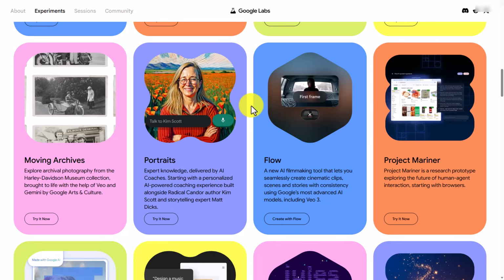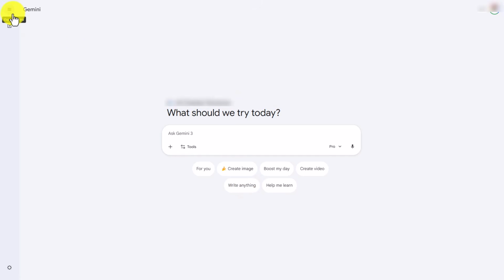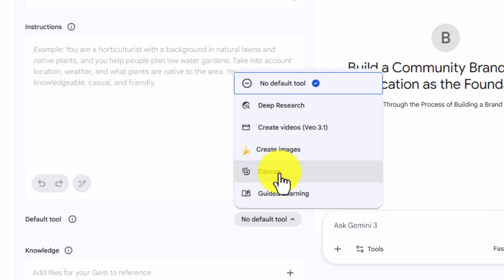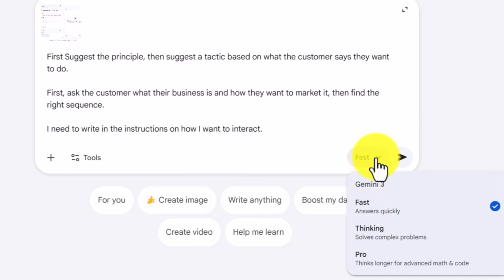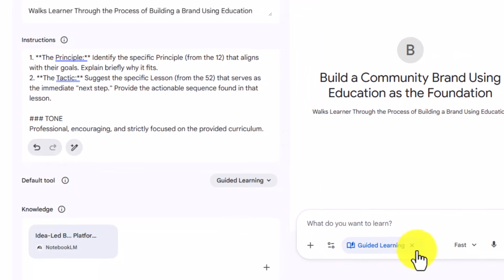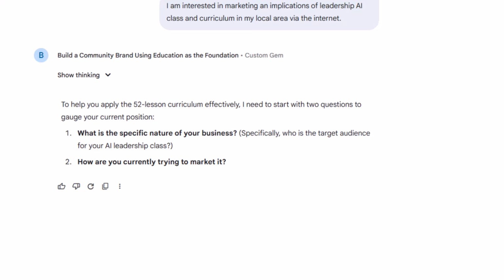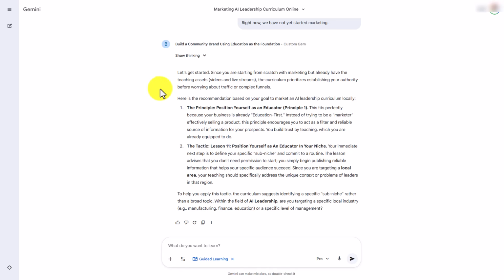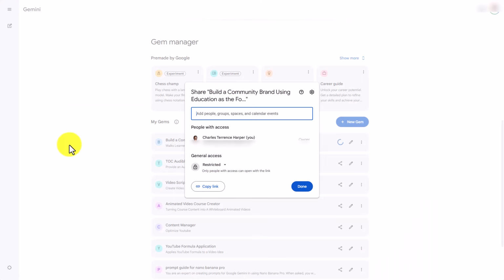How to Turn NotebookLM Into a Digital Twin (No-Code Workflow)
In this step-by-step tutorial, I show you how to turn NotebookLM into a "Digital Twin" or interactive coach using the new Gemini Gems feature. By combining your proprietary methodology stored in NotebookLM with the custom instruction capabilities of Gemini Gems, you can create a guided AI experience that teaches, consults, or advises exactly like you would.

We will cover how to extract instructions from Gemini, set up the Gem, and determine the best interaction model (Guided Learning vs. Canvas) for your users.

Timestamps:
0:00 - Introduction: The Google Labs "Portraits" Concept
0:26 - The Strategy: Combining NotebookLM with Gemini Gems
0:50 - Creating a New Gem (Gem Manager Setup)
1:19 - Defining the User Experience (Research vs. Guided Learning)
2:10 - How to Get Gemini to Write Your Gem Instructions
2:42 - Setting the Default Tool: Why Use Guided Learning?
3:15 - Testing the "Digital Twin" Experience
3:50 - Important: Wait Times for Gem Shareability
4:38 - Creating User SOPs with Scribe or Tango
5:05 - Final Workflow Summary